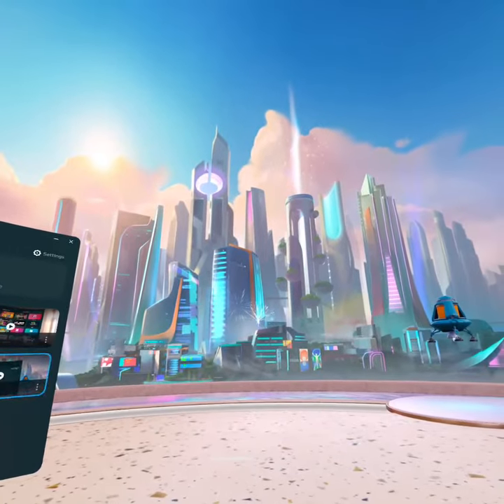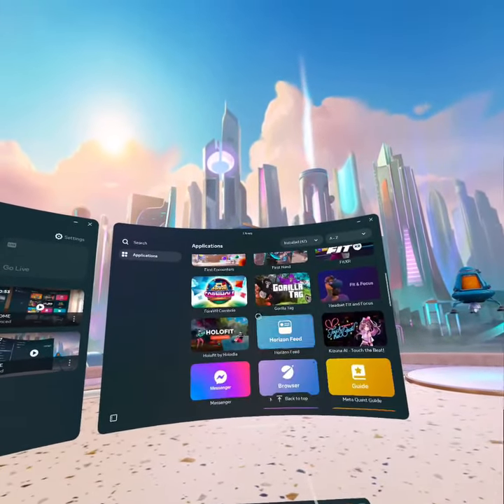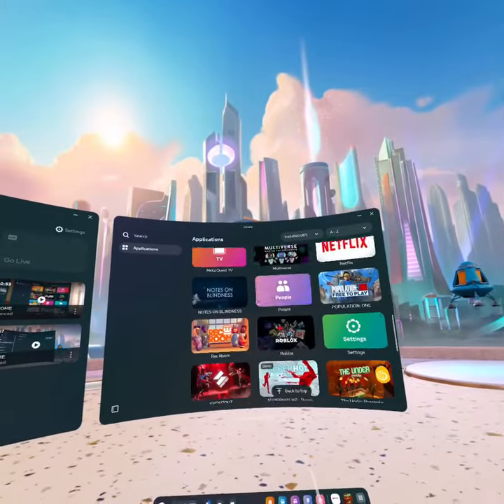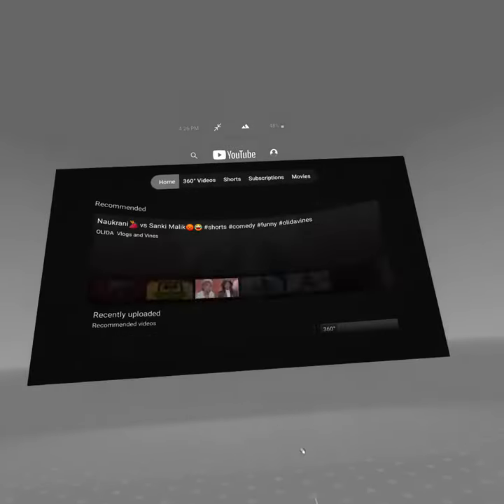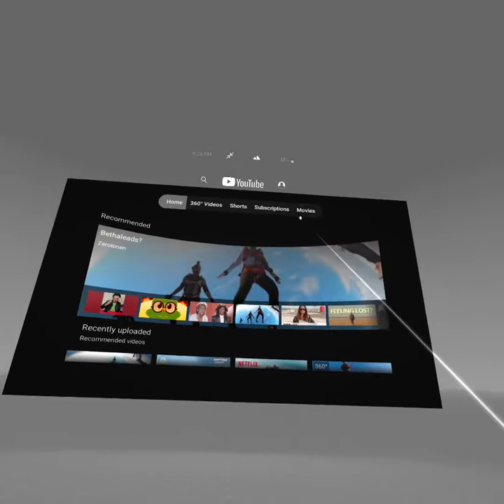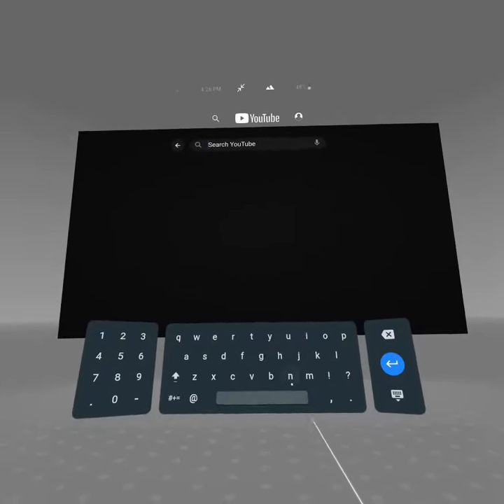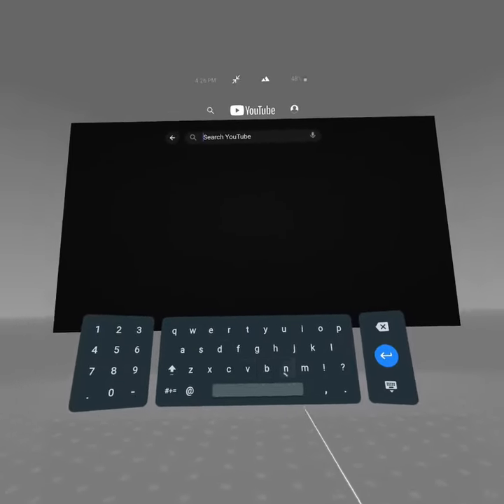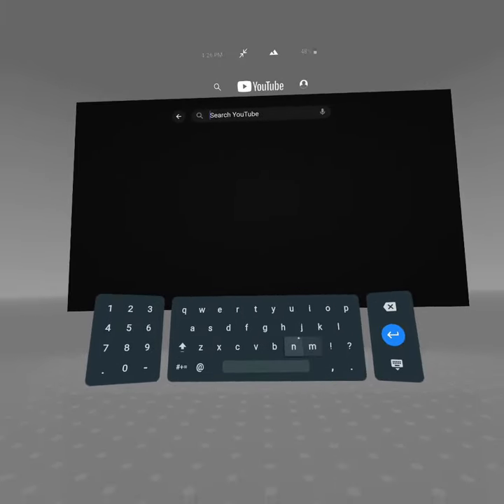How to Watch Movies in Meta Quest 3?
Embark on a cinematic journey with Meta Quest 3 in 2024 by following our simple guide on how to watch movies in virtual reality!  Whether you're a seasoned VR enthusiast or new to the immersive realm, this tutorial will walk you through the steps to access and enjoy movies on Meta Quest 3. Dive into a virtual theater environment, connect with your favorite films, and elevate your entertainment experience by bringing movies into the world of virtual reality Meta Quest 3.